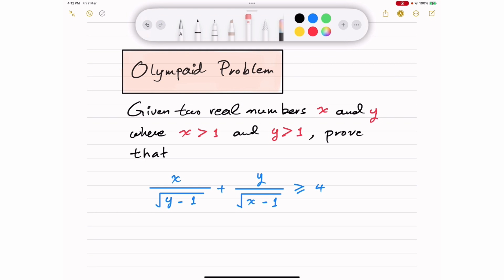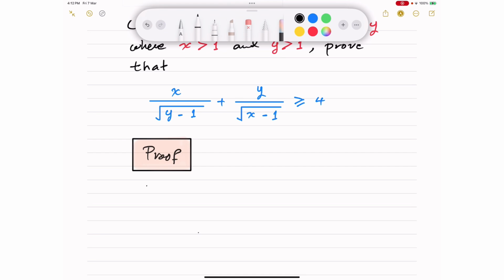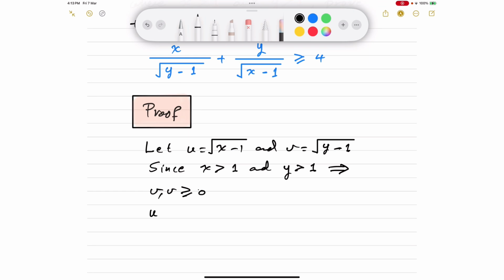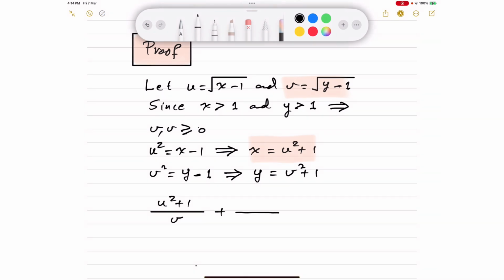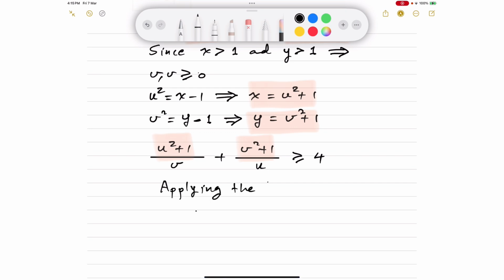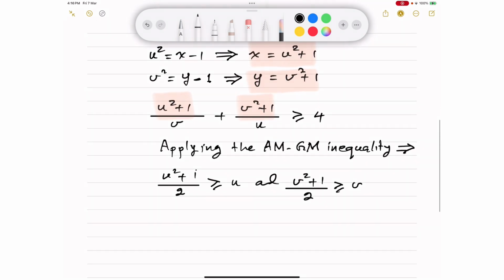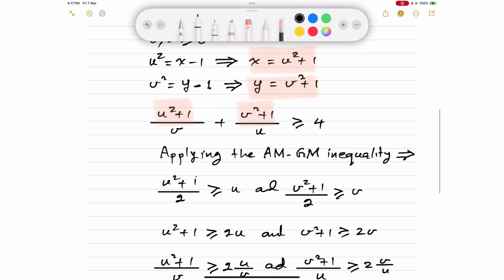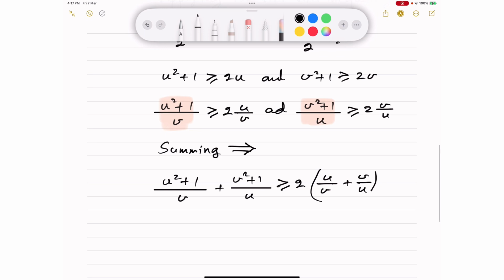Olympiad Problem | (x / √(y - 1)) + (y / √(x - 1)) ≥ 4.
Olympiad-Level Inequality Proof! In this video, we rigorously prove the inequality:

 (x / √(y - 1)) + (y / √(x - 1)) ≥ 4

 using the AM-GM (Arithmetic Mean - Geometric Mean) Inequality. This is a crucial concept for students preparing for Math Olympiads (IMO, AMO, BMO, etc.) and competitive exams.

 📌 What You’ll Learn:
✅ How to apply AM-GM to solve inequalities
✅ A detailed step-by-step proof for Olympiad-level problems
✅ Advanced algebra techniques for competition math